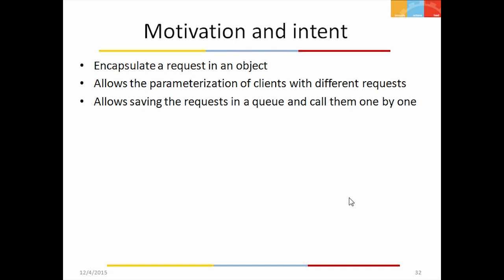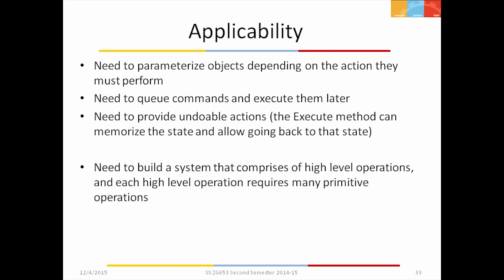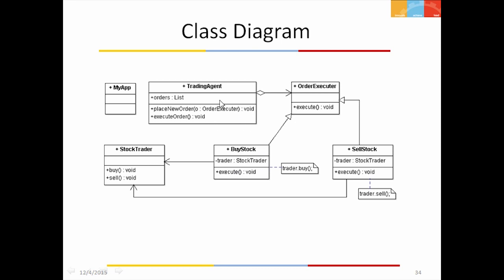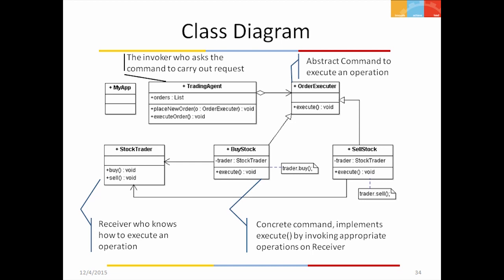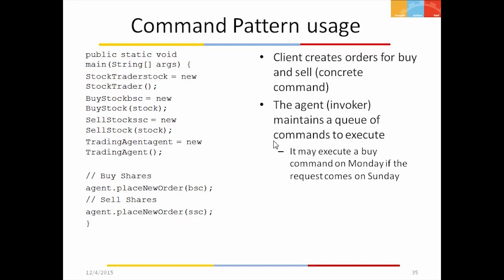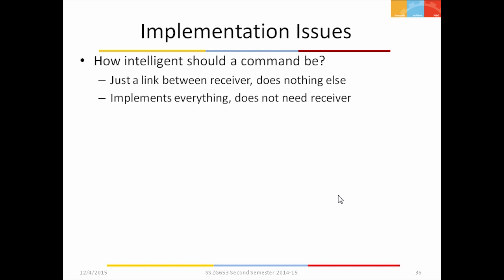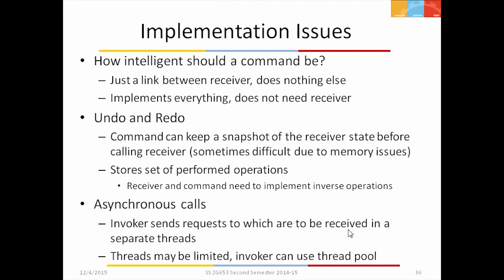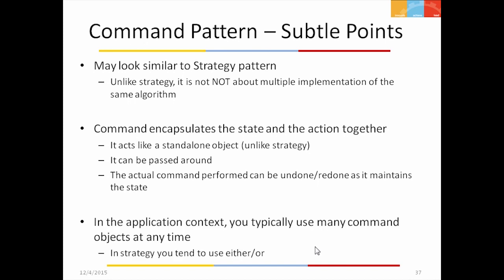SA_RL_16.4_Command